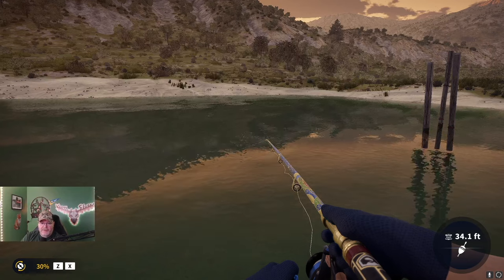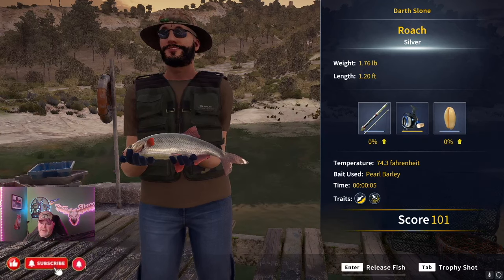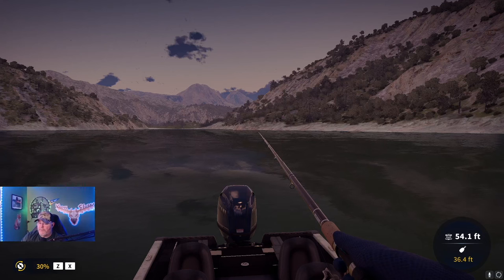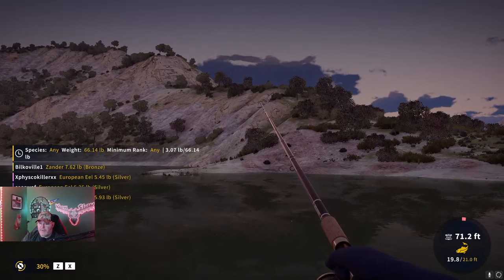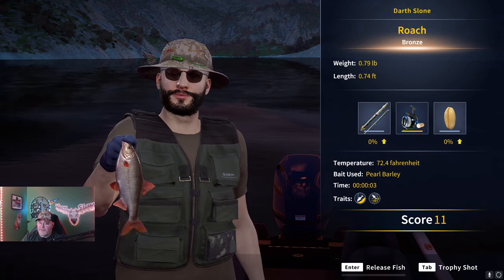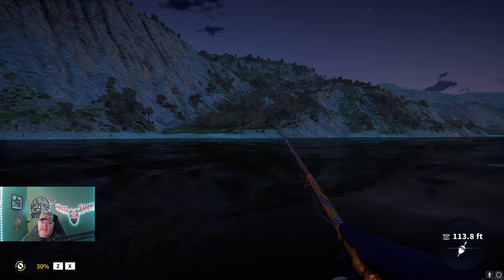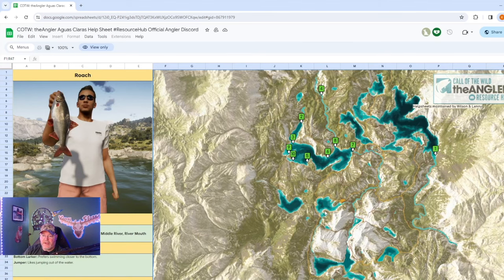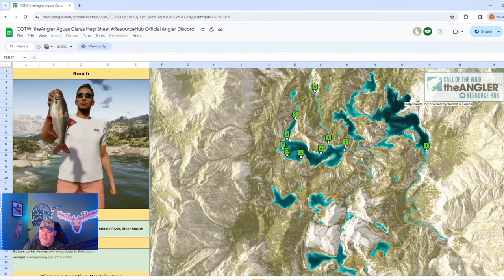Roach Guide: Aguas Claras -the Angler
I am an official partnered Call of the Wild Content Creator.  This video is a guide to help you catch your own roach diamond from Aguas Claras.

Darth

Saturdays  TBD
Sundays 8=11am eastern
YouTube Schedule: